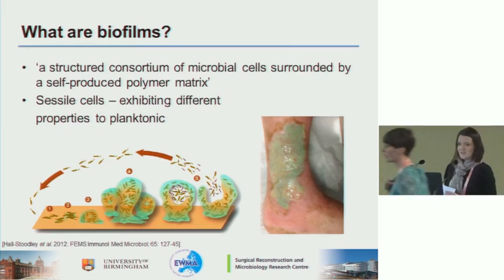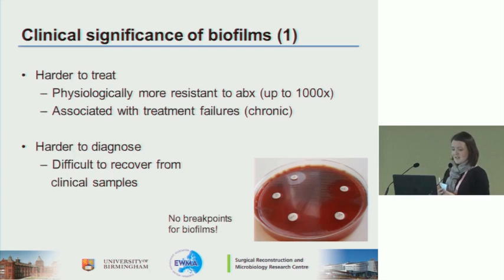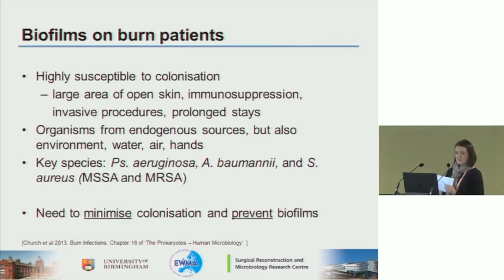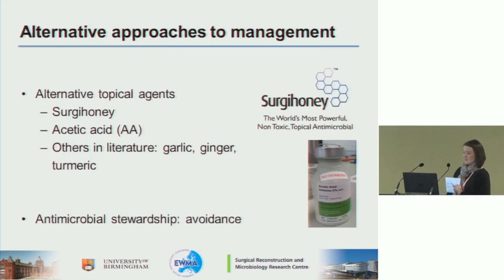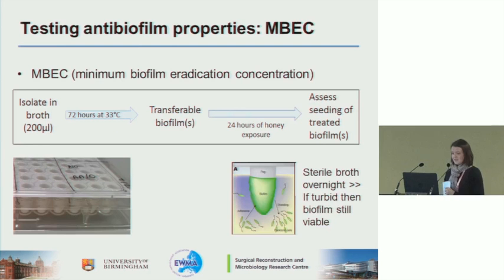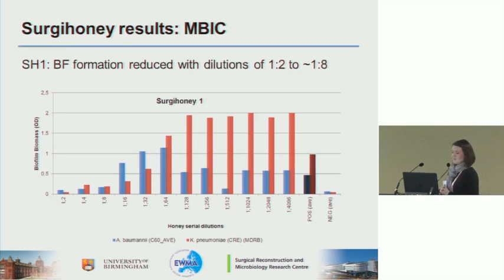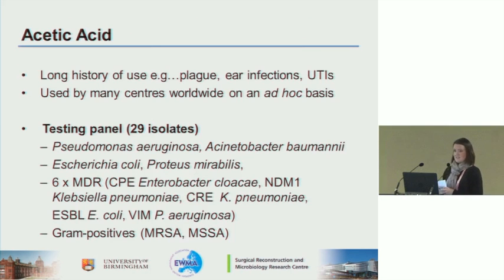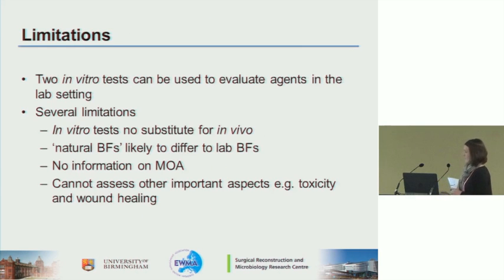EWMA 2015 BSAC Symposium - Presentation by Ms Fenella Halstead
The presentation "Biofilm based wound management" held at the BSAC symposium at the EWMA 2015 conference.
The speaker is: Ms Fenella Halstead, Clinical Scientist, University Hospital Birmingham, Birmingham